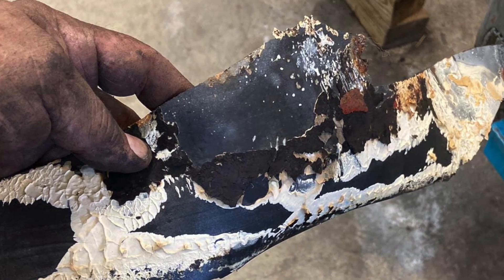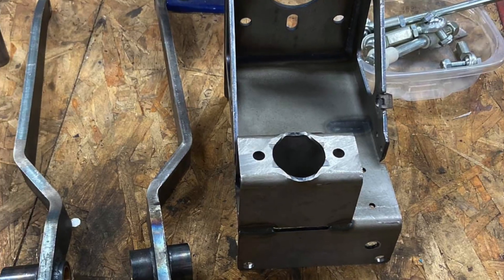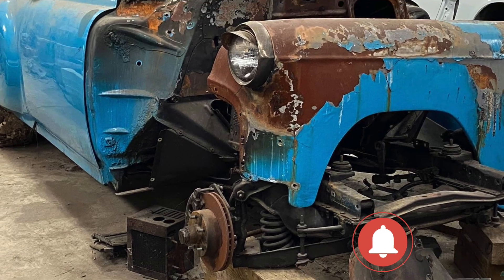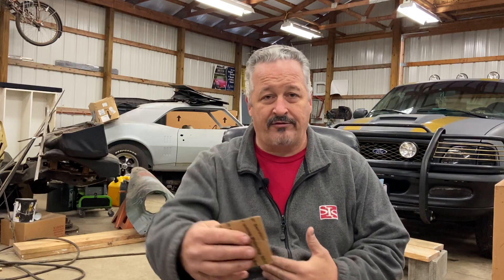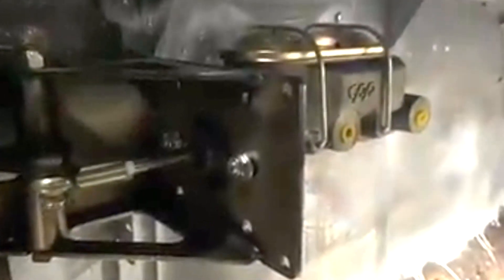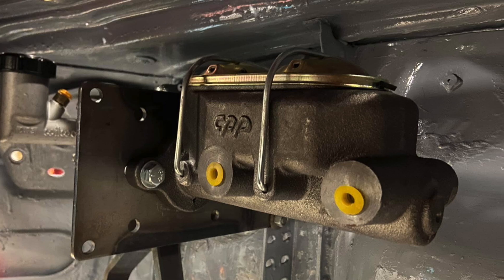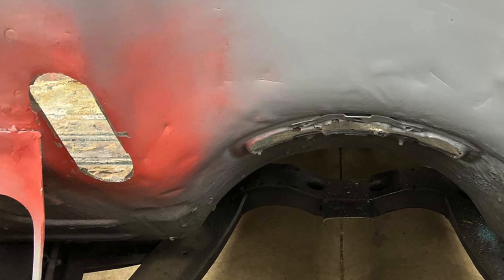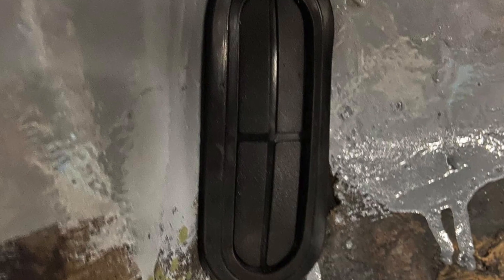Ep.12 Brakes Setup | 1953 Chevy Restoration | Classic Auto Insurance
Now that the inside and the roof are done. Rick can move on from the dirty work to something he is very excited about and has been waiting a long time to do…that’s move on to the brake assembly. Working with a Kugel 90-degree brake set up with a T5 five-speed hydraulic clutch, this will be a cool new addition to the project car.

Video Transcript
Rick Drewry: Welcome back to COVID 1953 Chevy Project that we're building. I've moved on from the dirty work, as far as scraping and everything on the inside of the car, and getting the inside of the roof taken care of. I'm moving onto something that I've been waiting a long time to do. I picked up a Kugel 90-degree brake set up at a swap meet. I'm going to say about 15 plus years ago, and it doesn't fit under every car. Some dashes are too narrow, but the ‘53 Chevy has plenty of room. And it goes with my theme of smoothing the firewall because I did not want the master cylinder to be right there, too, so it's going to be completely hidden. Plus, this setup that I have, I am going to be running a T5 five-speed with a hydraulic clutch.

This setup has not only the 90-degree master cylinder, but it also the hydraulic master cylinder and clutch pedal as well. So, it is a really cool setup and I've been waiting a long time to do it. I welded the brackets in place, got everything mocked up. Everything works the way I want it to. Then, I also got some aftermarket, clutch, brake and a gas pedal, and even mock those up as well because I have to know where everything's going to be. Especially since I had to cut a hole for the aftermarket gas pedal assembly. I am doing away with the old arm thing that went through from the original. So, I got it all mocked up and the next step on that one would be just to remove it and take it completely apart and powder coat or paint it. Whichever direction I go, I will have it ready for final assembly when that time comes; very excited. It's gonna turn out really good and it wasn't that difficult to put in place. It's going to be a cool feature of this car still on a budget. You can't beat 75 bucks or something like that.

Legacy of Classic Auto Insurance

Classic Automobile Insurance Agency is a family business built on a love of classic cars. We take every opportunity to bring you unique learning opportunities like our hugely successful Project C10, powered by American Modern. Having owned a variety of collectible vehicles ourselves, we understand the special protections your iconic ride requires. Whether you bought it at an auction, drove it off the lot, or restored it to perfection in your garage. We will build you a customized auto insurance program that is designed specifically for owners of collectible cars while providing the top-notch customer support you expect.